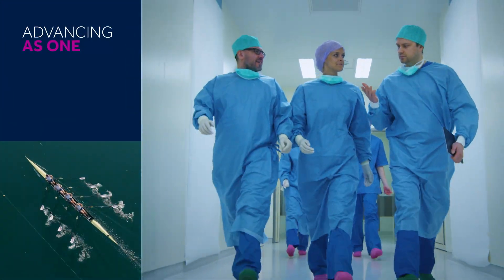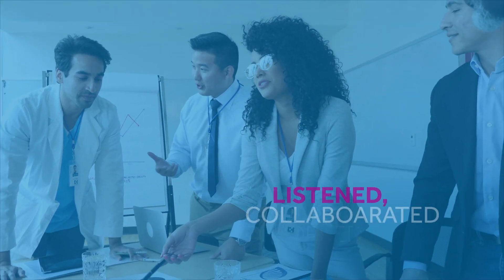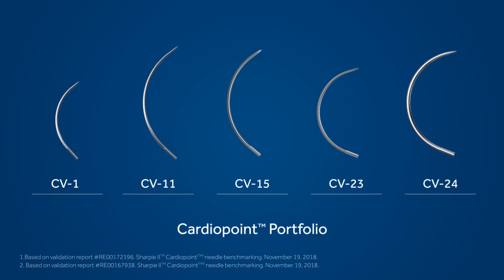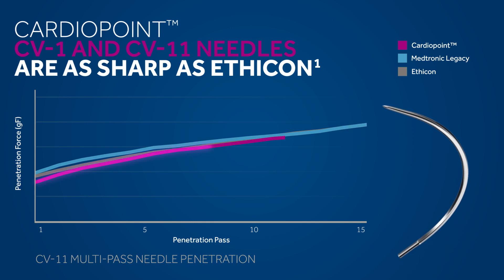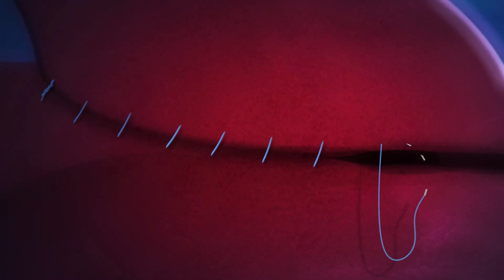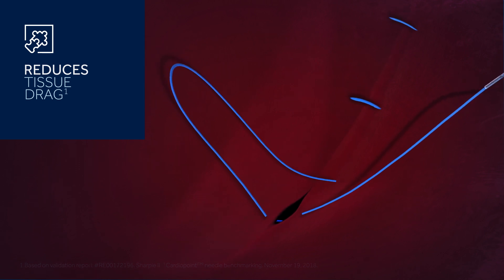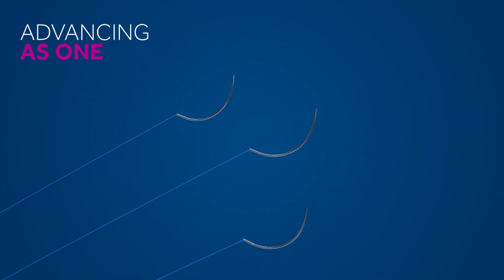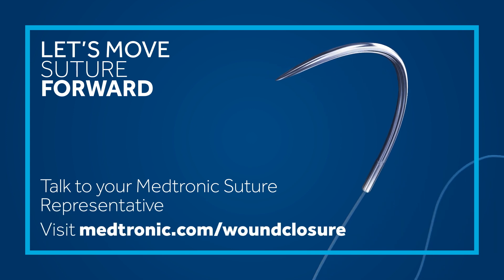CardioPoint™ Needle Enhancements Overview - Long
Animation video highlighting the product line innovation improvements made to our Medtronic CardioPoint™ cardiovascular needles.

US-WC-2000049